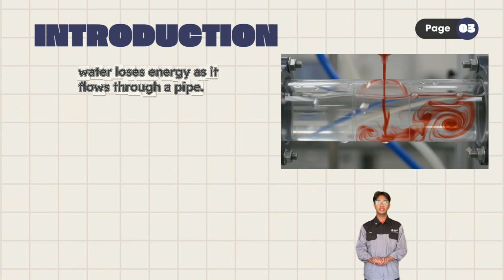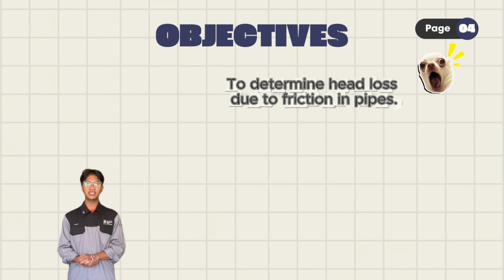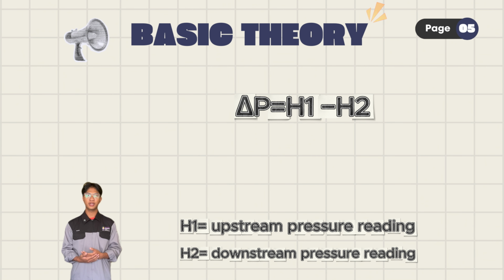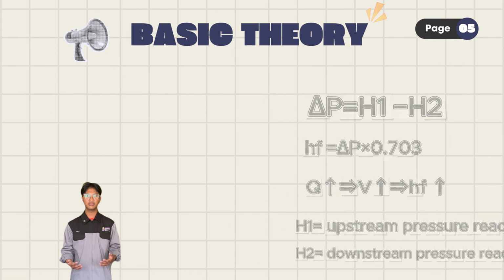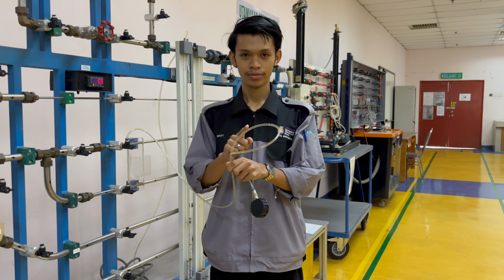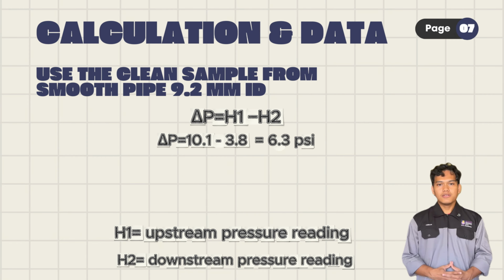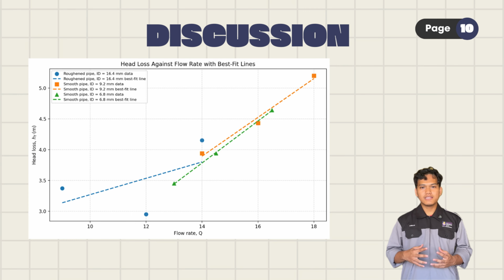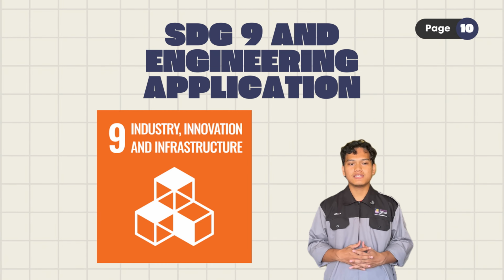HEAD LOST DUE TO PIPE FRICTION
ASSIGNMENT ECW437 HYDRAULIC LABORATORY